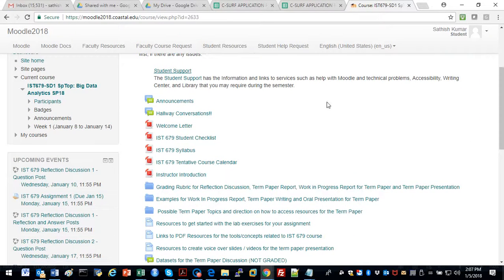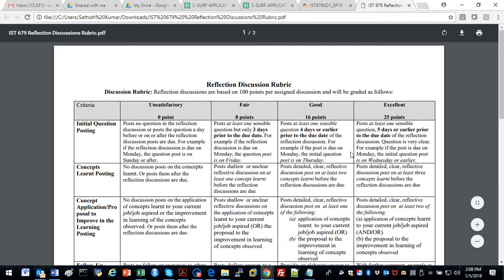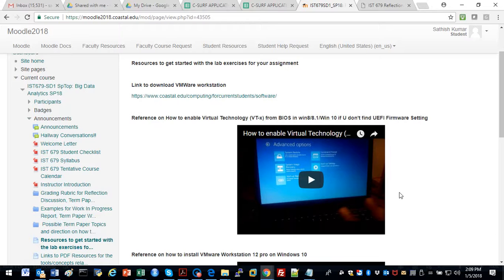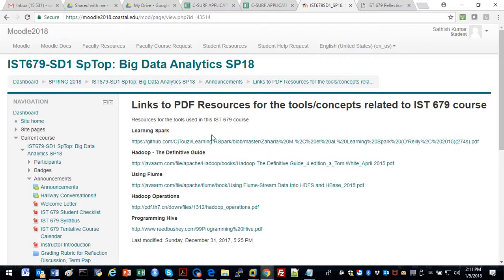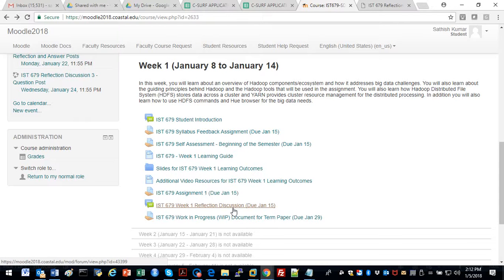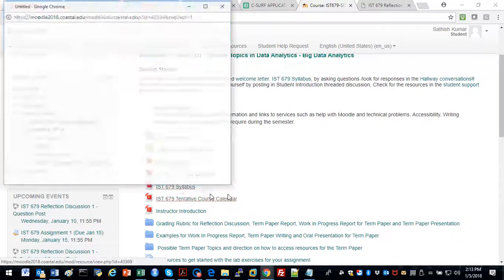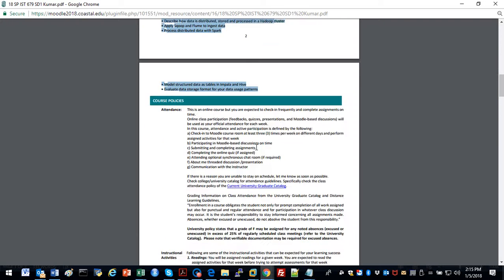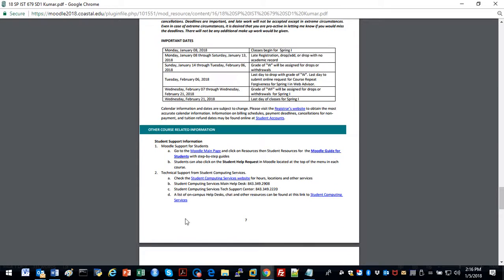Spring 2018 IST 679 Course Tour